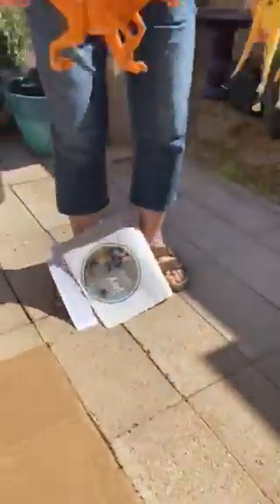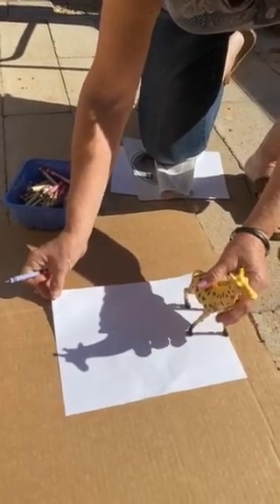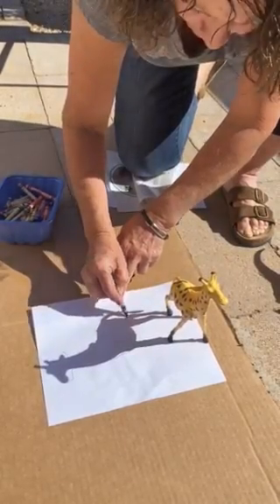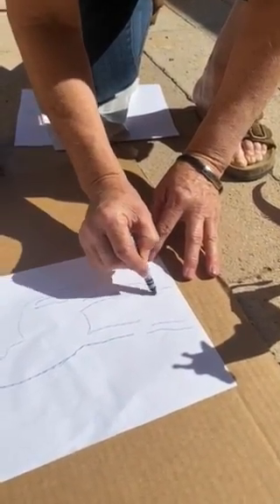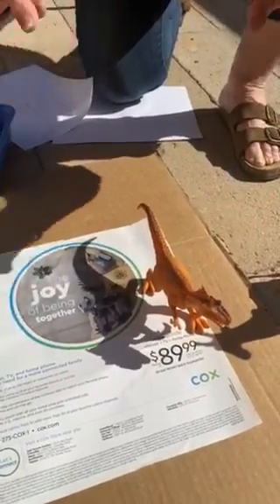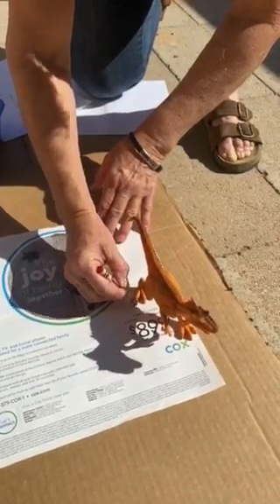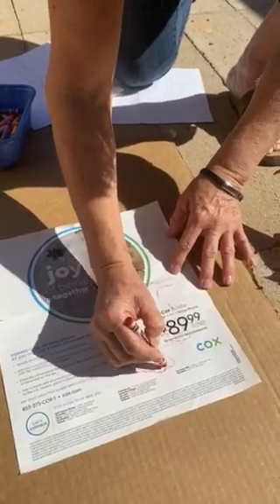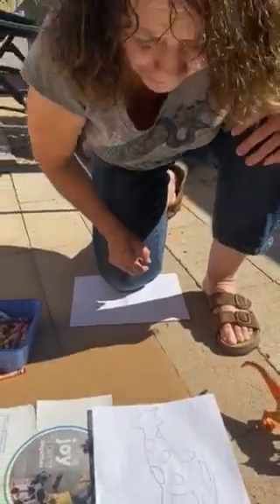Fast and Easy Art! Shadows!